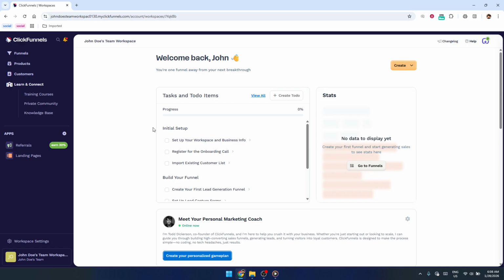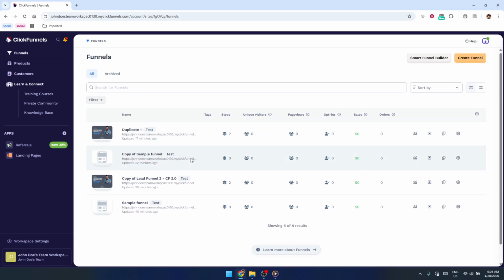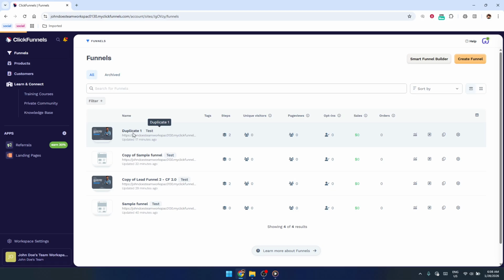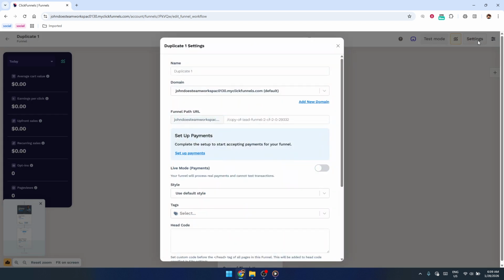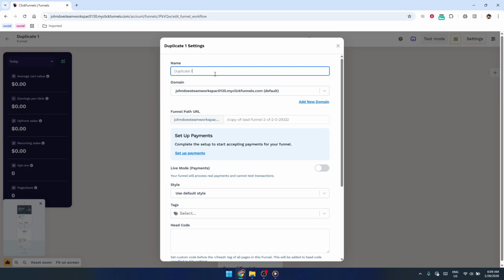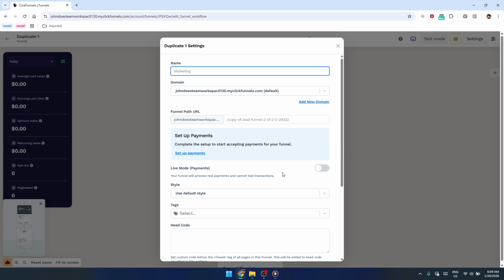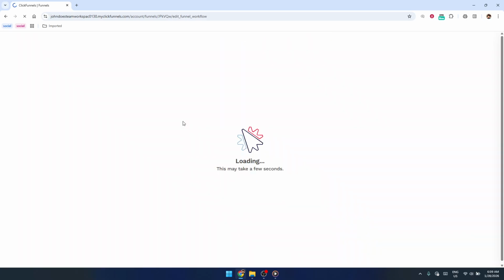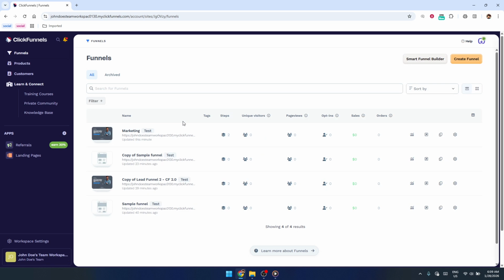How To Change Page Title In Clickfunnels [2026 Guide]